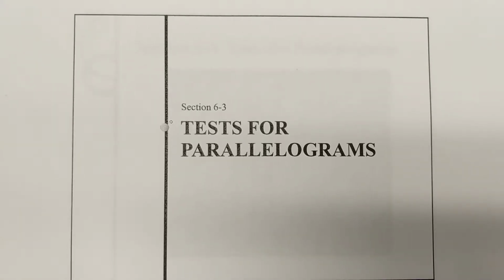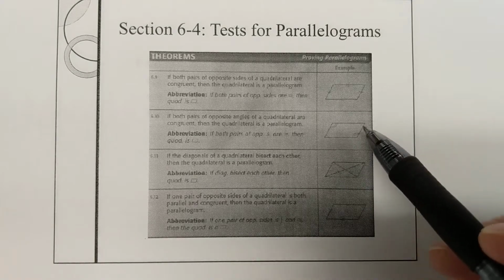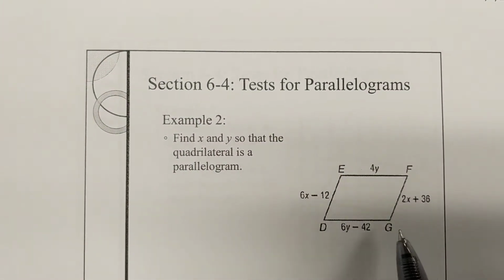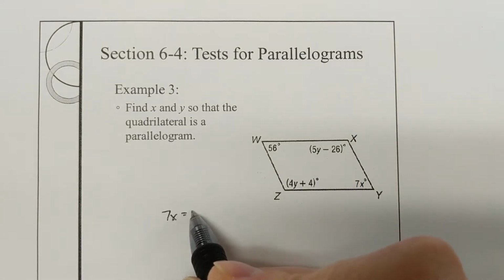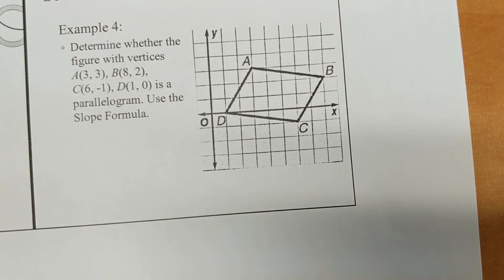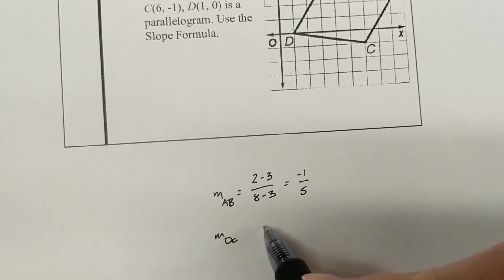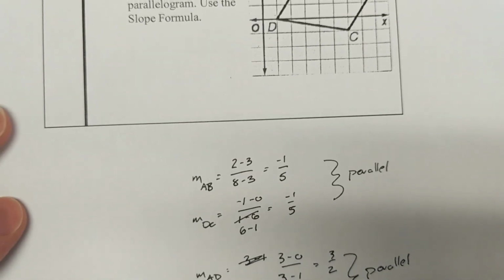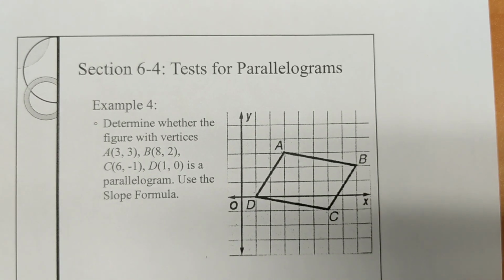Geometry Section 6-3